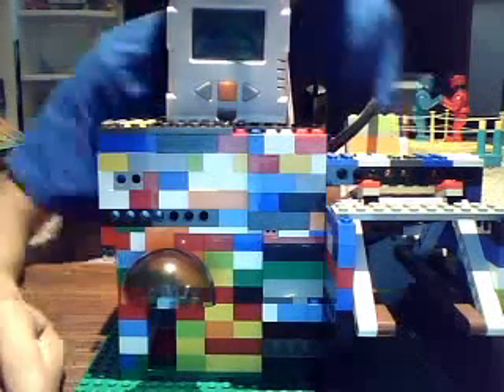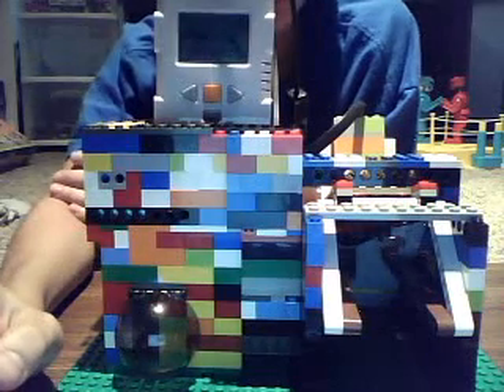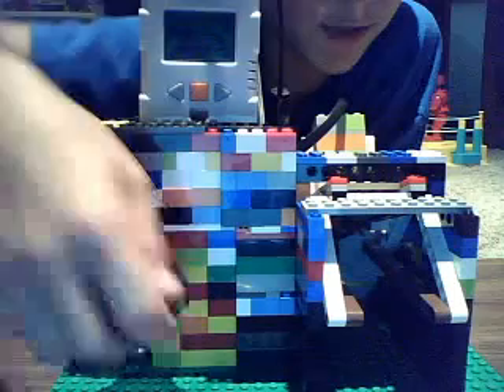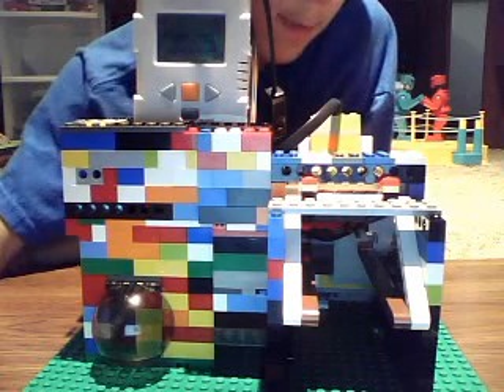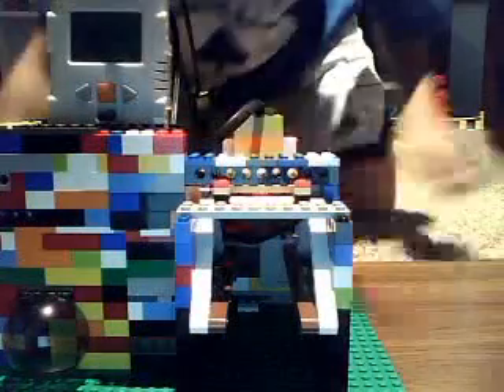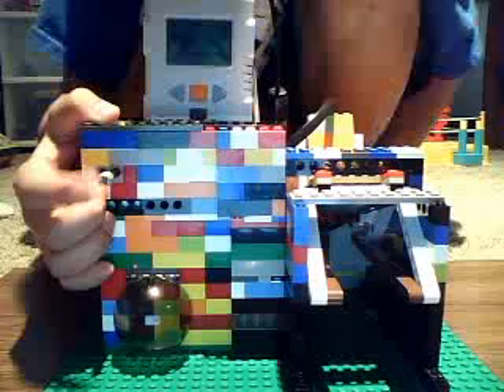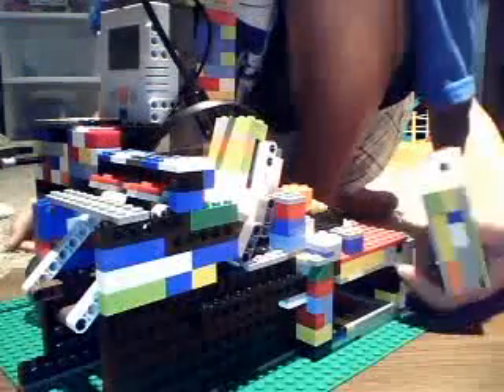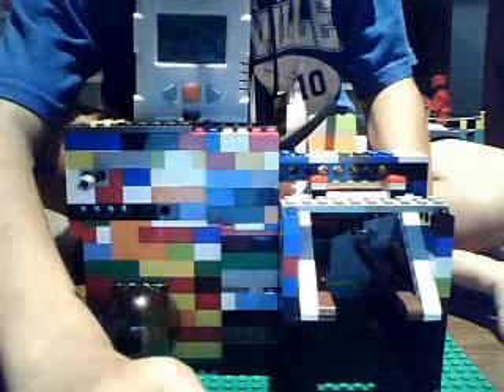nxt lego gumball machine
scottyizsmall and haydenstudios both worked together on making this fantastic lego candy machine that takes money with a built in safe. (my first lego project involving a nxt) scottyizsmall did most of the building and project mechniusum and haydenstudios did all of the programing